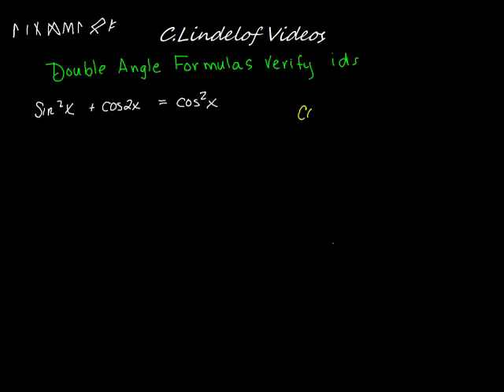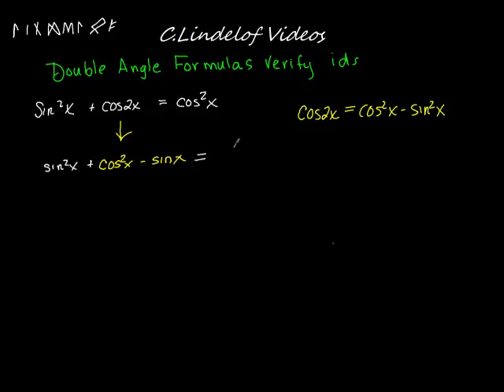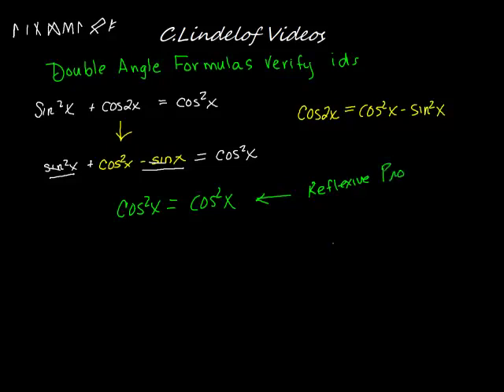Double Angle Formulas Verify Trig Identities Ptii